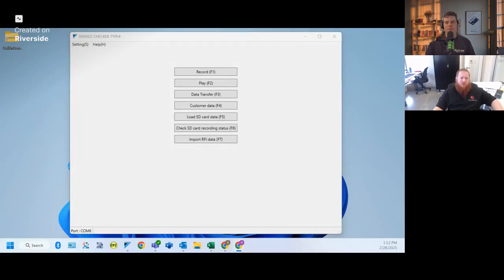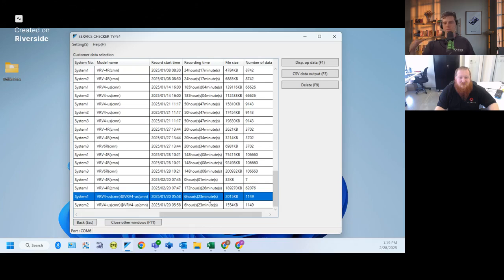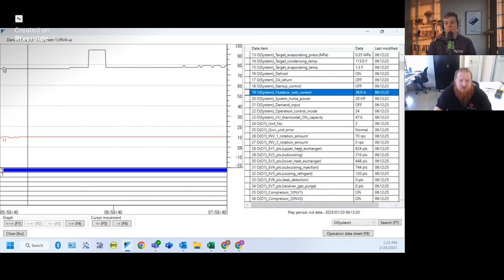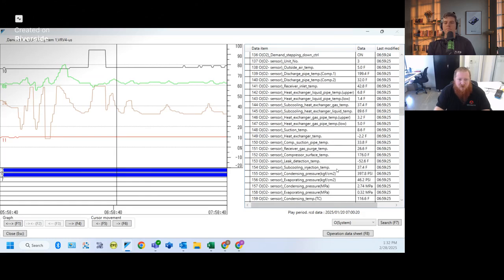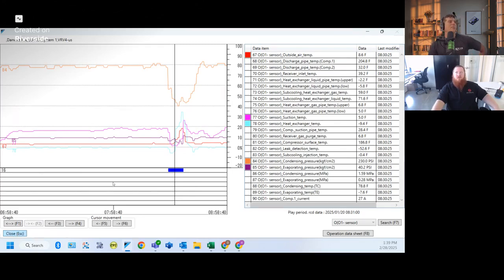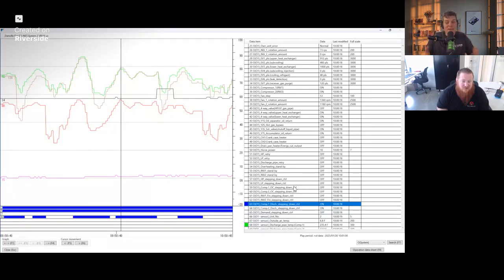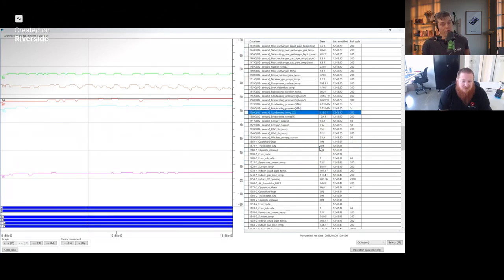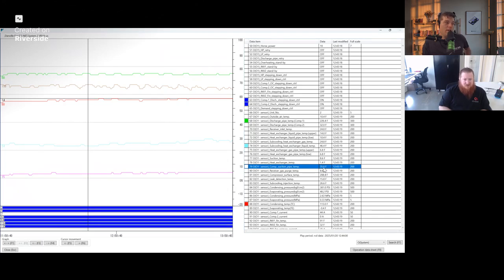Episode 3 The Raw Data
In this episode of VRF Tech Talk Roman and Donald dive into some user submitted Daikin data and chat about or best practices and key points of interest when reviewing recorded data.